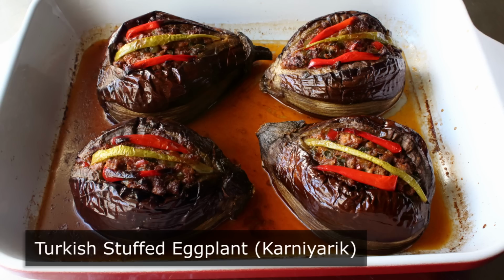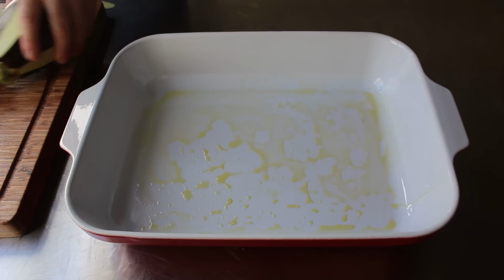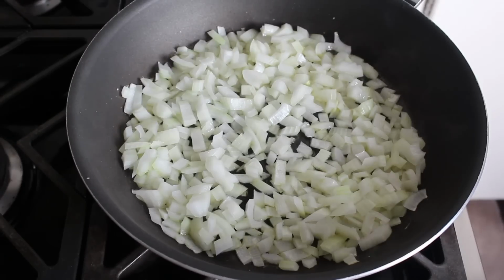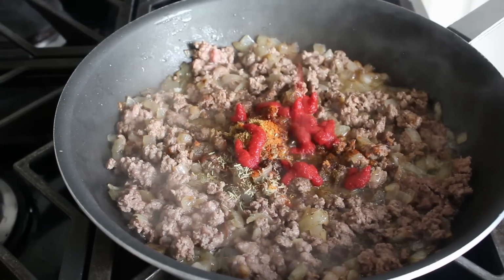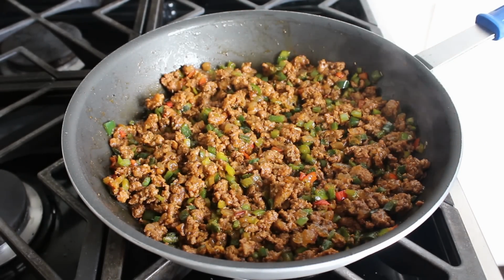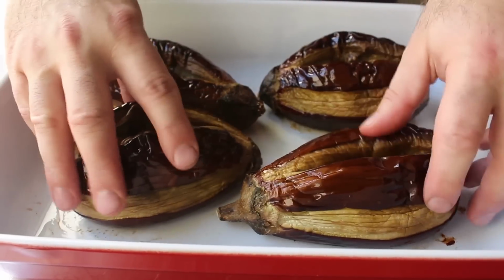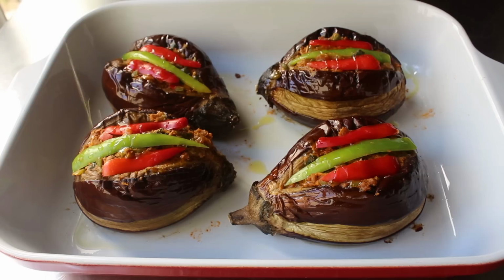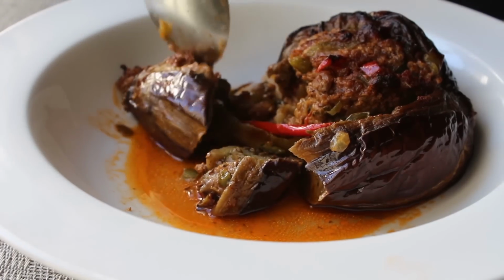Turkish Stuffed Eggplant (Karniyarik) - Food Wishes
Learn how to make Turkish Stuffed Eggplant (Karniyarik)! I’ve sliced, cubed, diced, quartered, and halved eggplants, but this is the first time I’ve split their bellies, and stuffed them. It won’t be the last time. for the ingredients, more information, and many, many more video recipes. I really hope you enjoy this Turkish Stuffed Eggplant recipe!